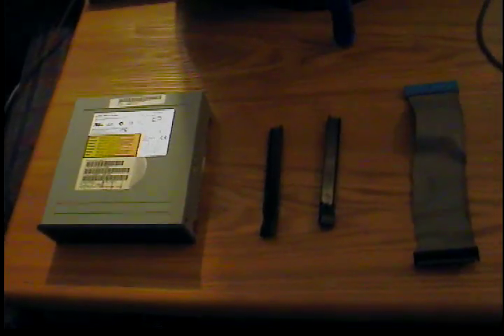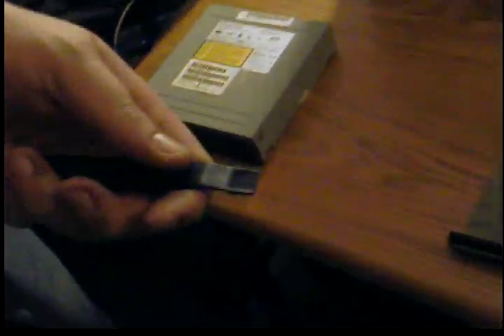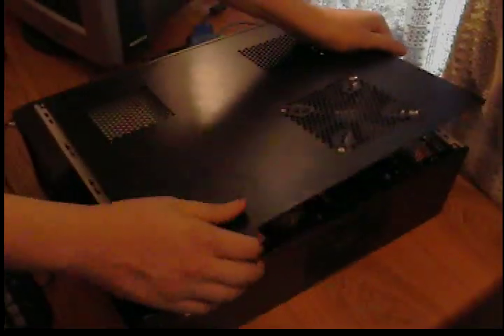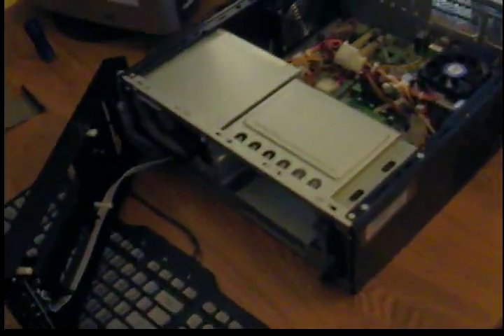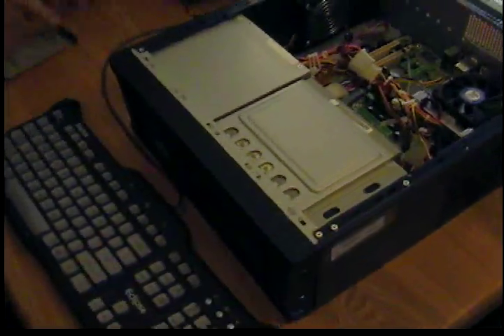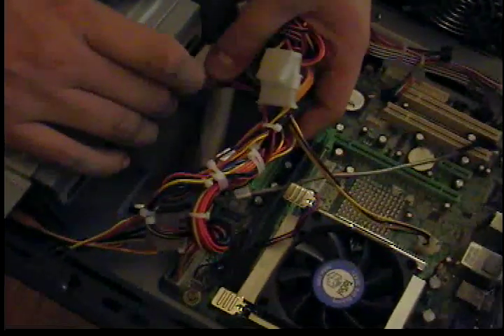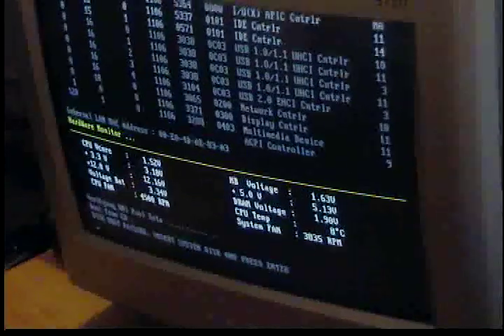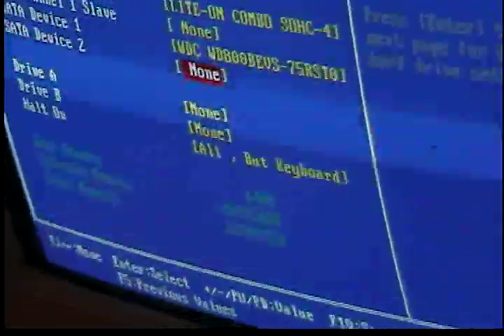how to install a ide optical drive in the cooler master elite 360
this is our second video to demonstrate how to install an ide optical drive in a computer that uses the tool free design thanks for watching and stay tuned for more from the guys at trion computer services !!!